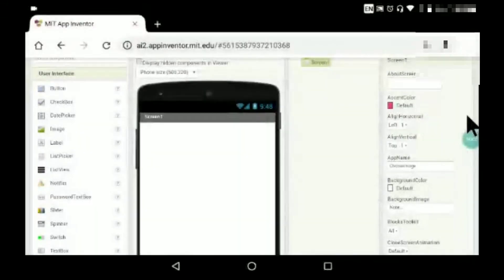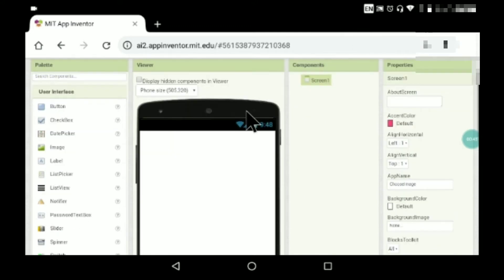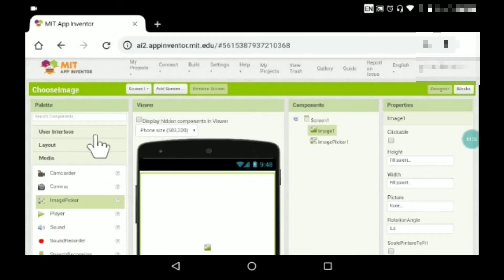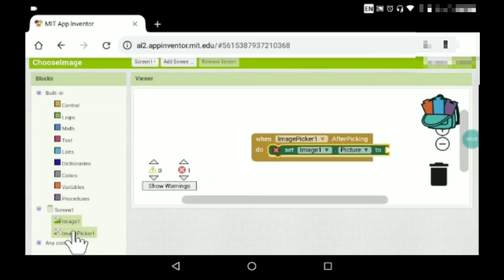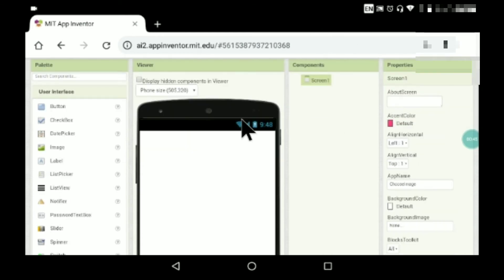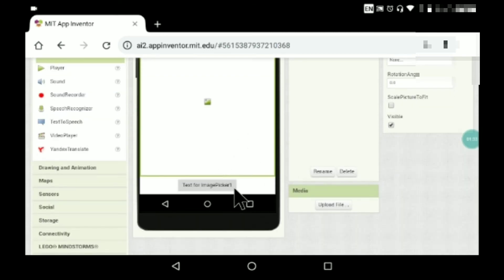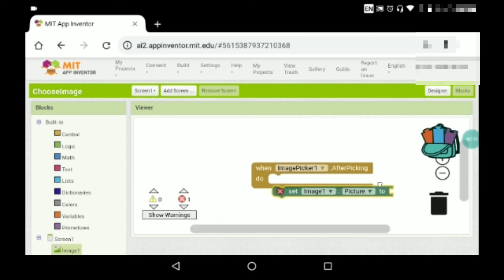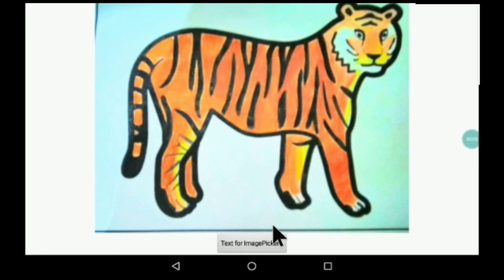How to use Image picker in MIT App Inventor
MY GEARS
My tripod My camera Sony DSC W830 Cyber-Shot 20.1 MP Black with 8X Optical Zoom My watch Mi Band 3 (Black) My earphone TIGI BLUETOOTH EARPHONE My Bluetooth speaker Artis BT08 Wireless Portable Bluetooth Speaker with Aux in/TF Card Reader/Mic (White)
This Is NOT A COPYRIGHT SONG